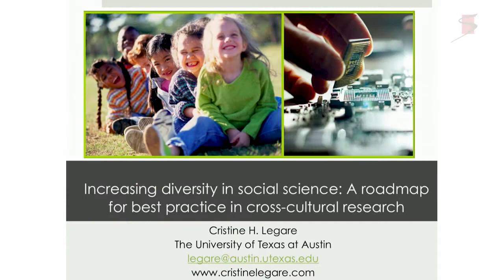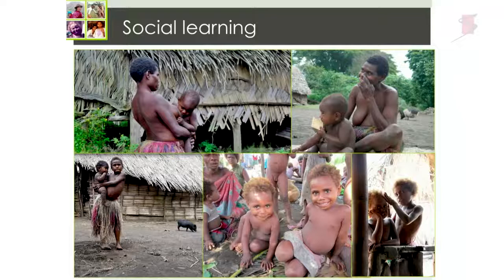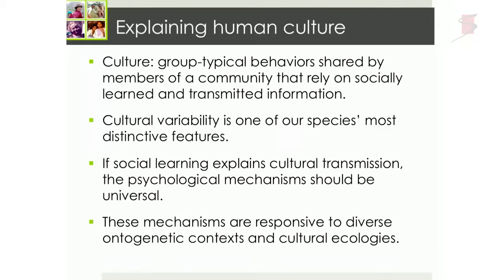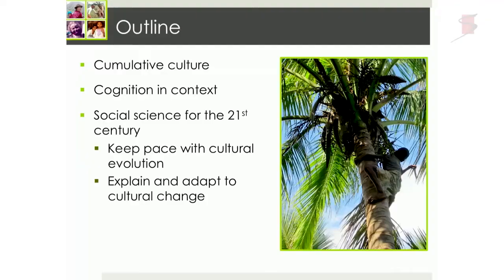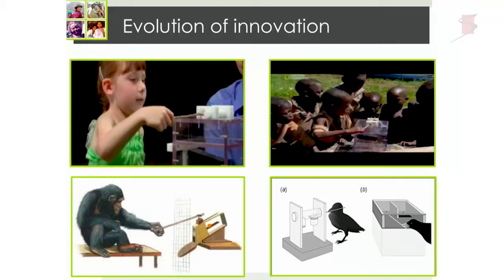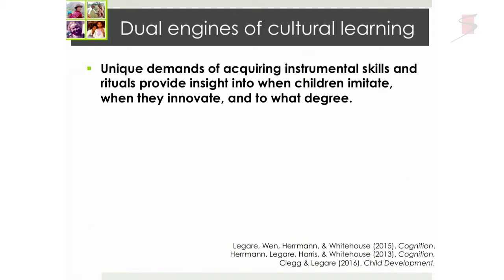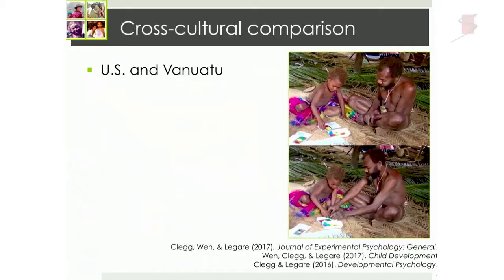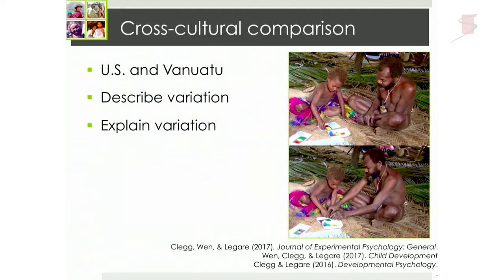CRISTINE LEGARE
This video is from the National Academy of Sciences Arthur M. Sackler Colloquium Pressing Questions in the Study of Psychological and Behavioral Diversity held Sept 7-9, 2017 at the Beckman Center in Irvine, CA.